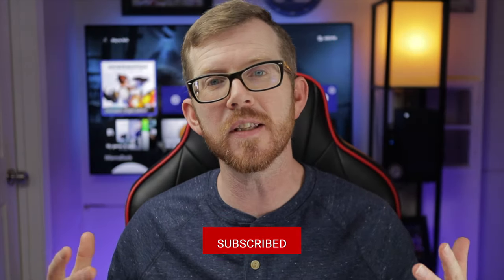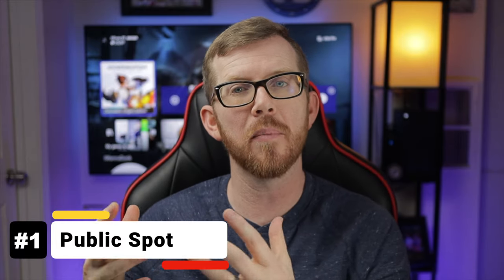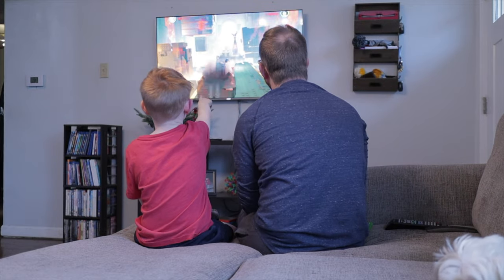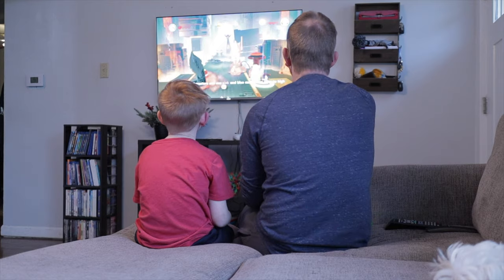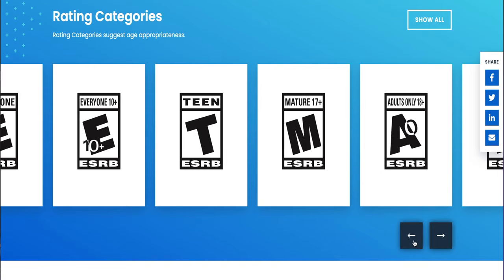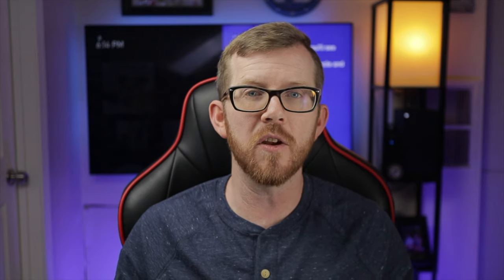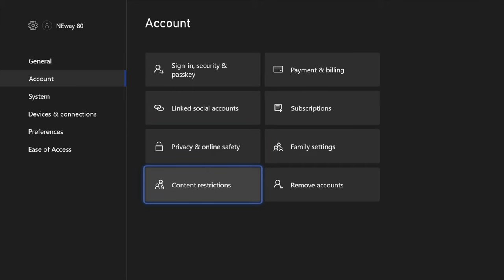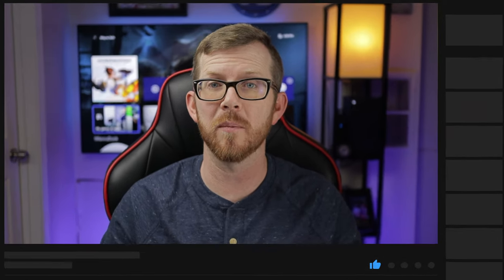Online Gaming Safety Tips - 3 Tips to provide a Safe Gaming experience for your child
Video Game Safety is sometimes overlooked by parents or sometimes you just don't know what you can do.  In this video I'll provide you 3 tips to start off your child's gaming experience safely.